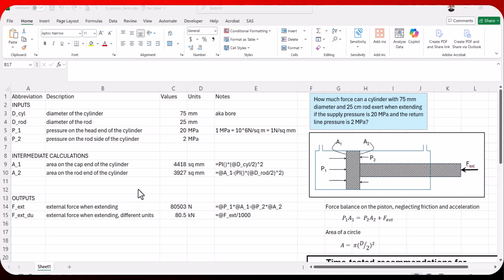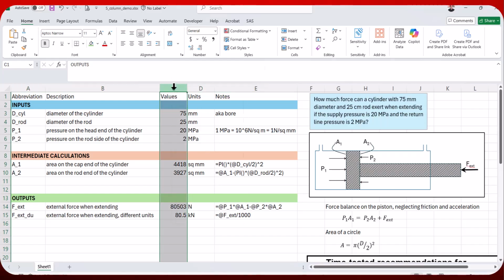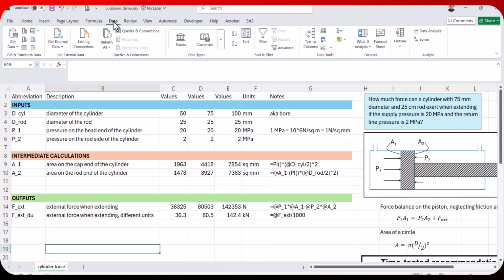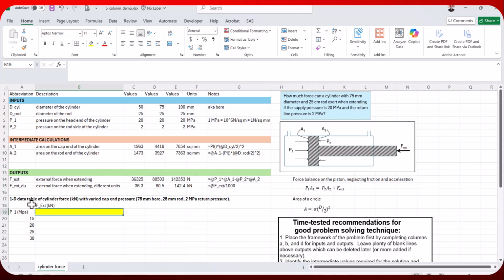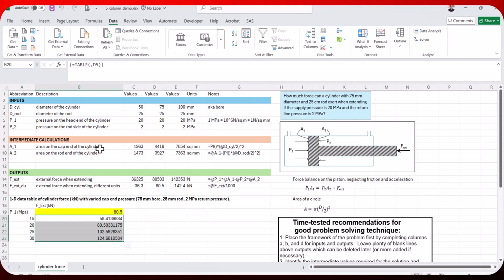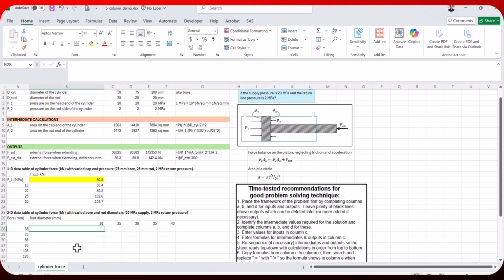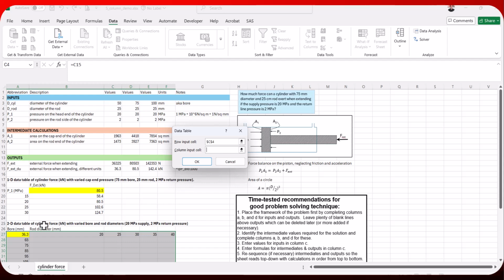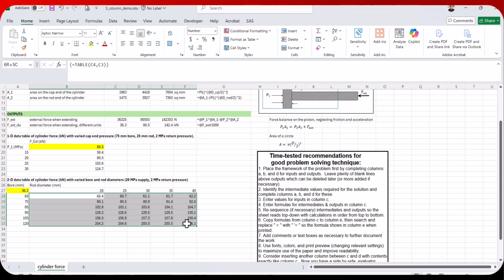5-column, left-to-right, top-to-bottom spreadsheets | Part 3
Time-tested approach and structure for engineering and other STEM disciplines to solve problems and communicate solutions.

This video illustrates replicating solutions to a problem in side-by-side columns or data tables for sensitivity analysis of inputs to outputs.